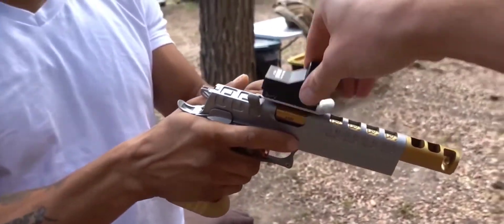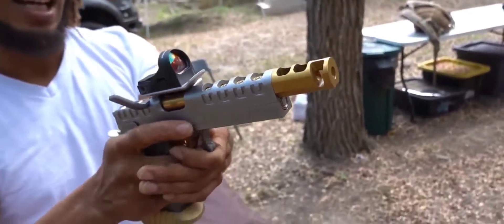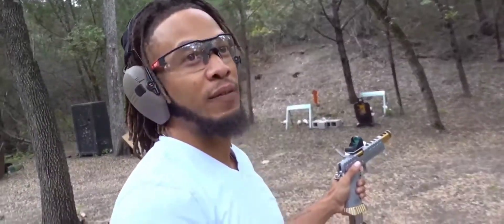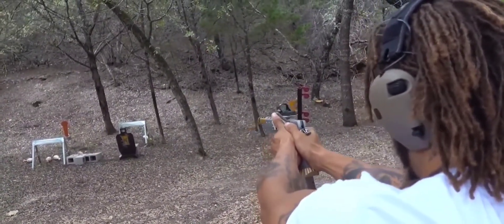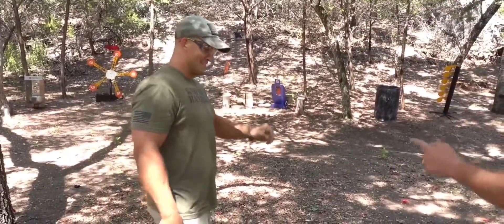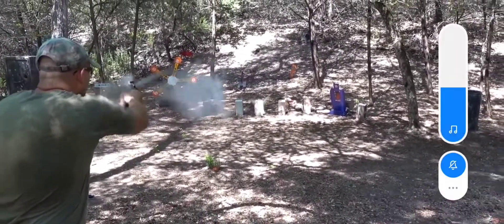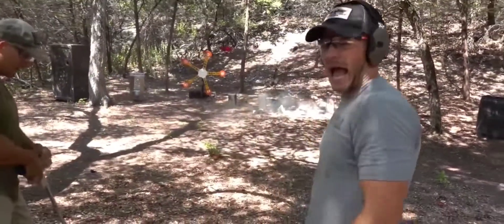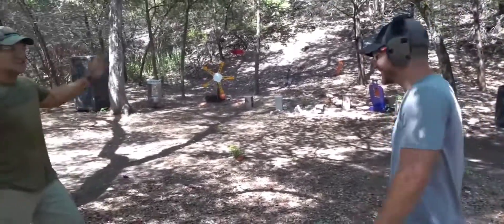Most Beautiful Handgun❤️ VS Most Heavyful Handgun🖤 Waffen Physik Test 🎯🔫🛡️✅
GUN TIME BABY